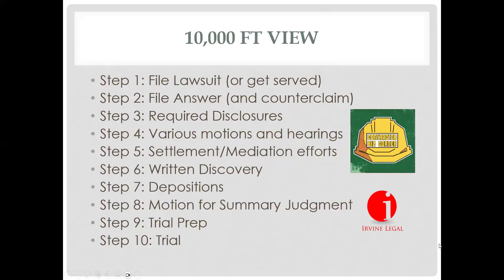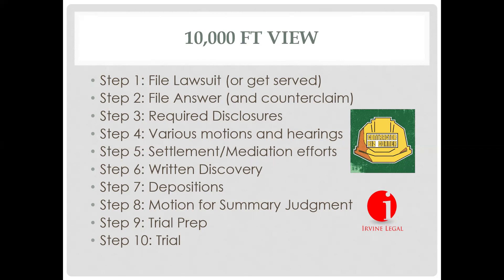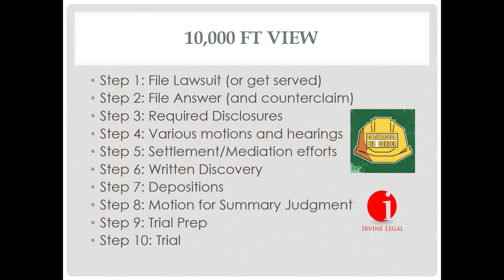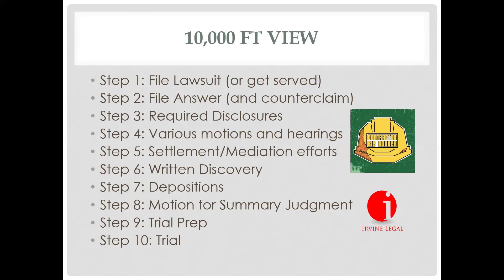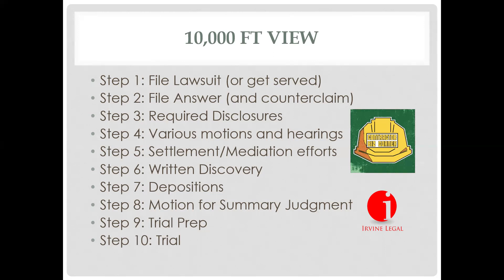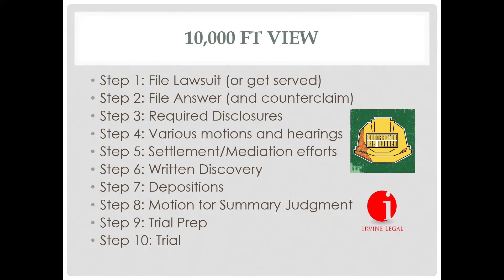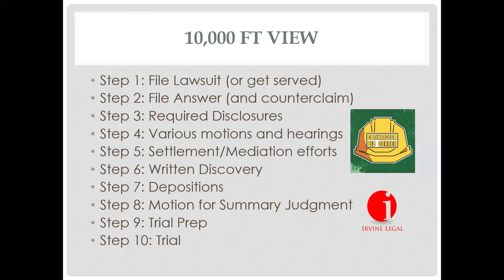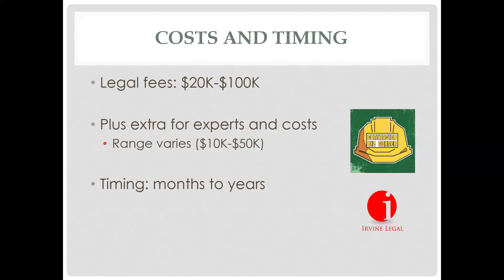Litigation Overview - High level overview of steps and costs of lawsuits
Lawsuits and disputes face your business everyday.  There are lots of issues to consider, including the timing, the costs, and the likelihood of success.  Happy to chat, as a free consult, to see if we can help you resolve your situation.

Or schedule directly below.